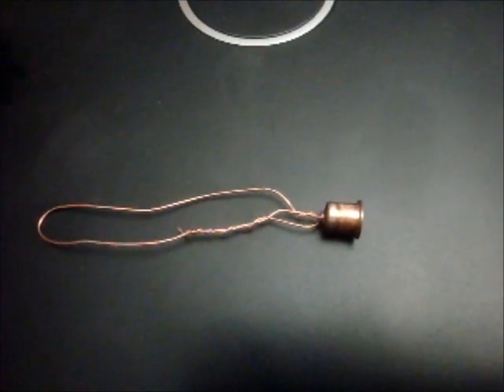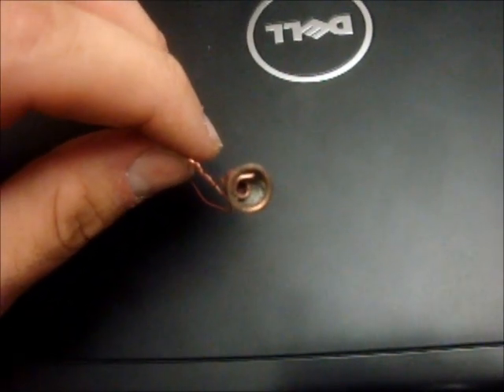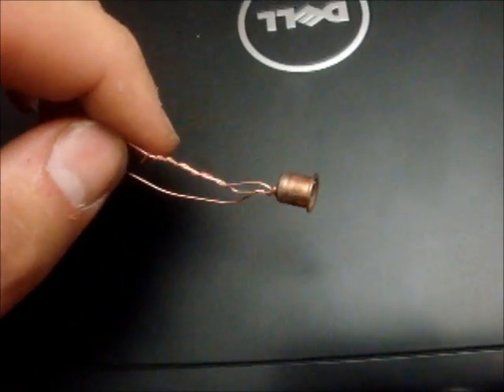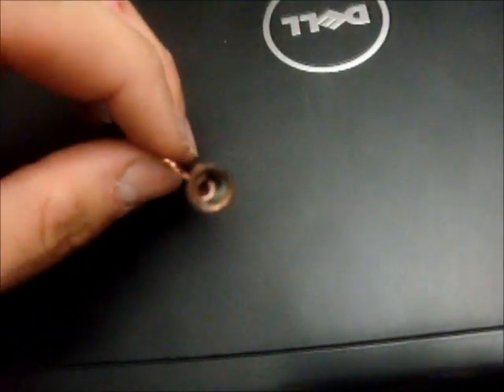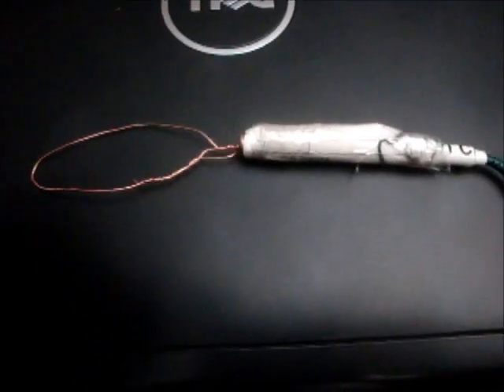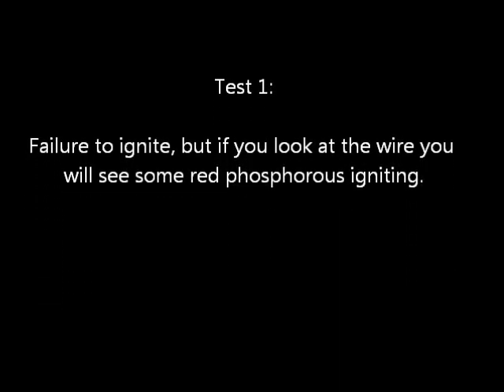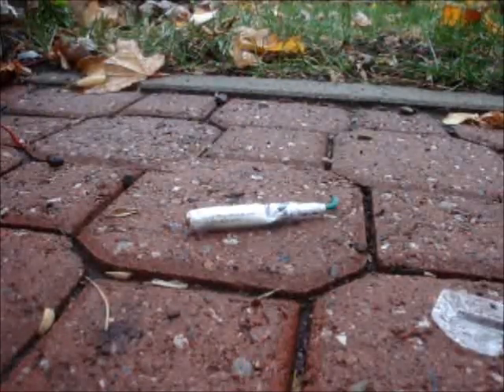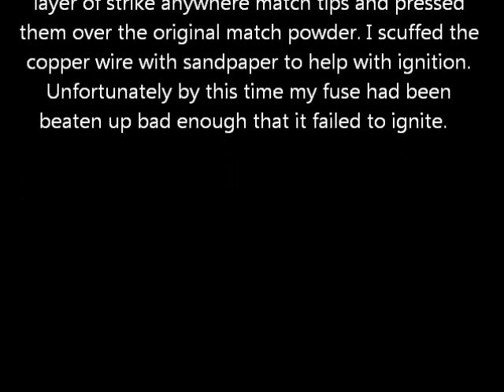Attempting a WW2 style igniter.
This igniter makes a good heavy duty igniter that can be waterproofed very easily. Unfortunately due to not being careful with the fuse the igniter never lit the "delay" but from this test I do see that it has enough of a flame to ignite a properly prepared fuse, and in the future I'll make another video showing a completely successful igniter with delay.